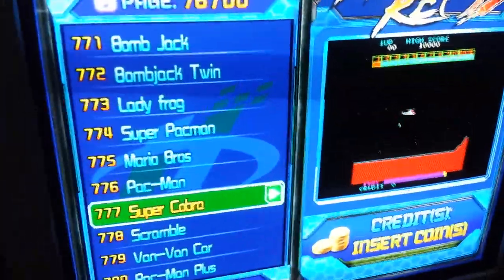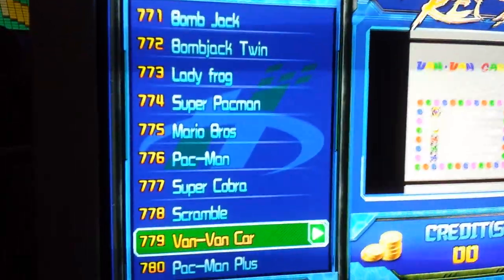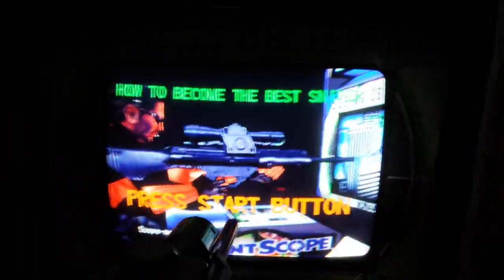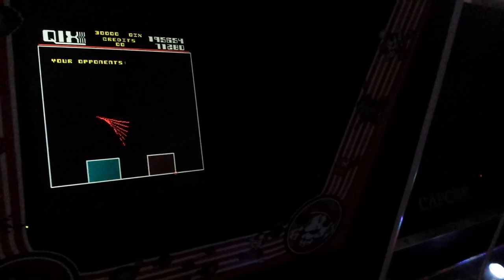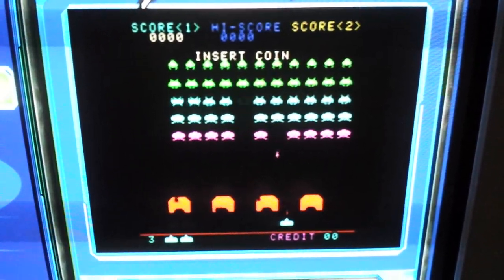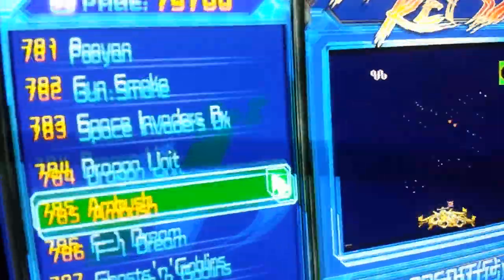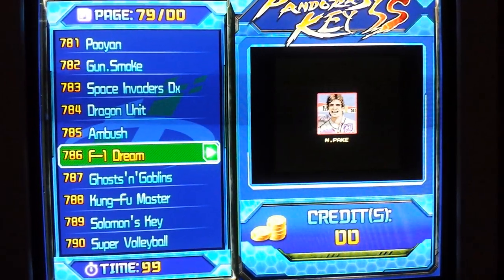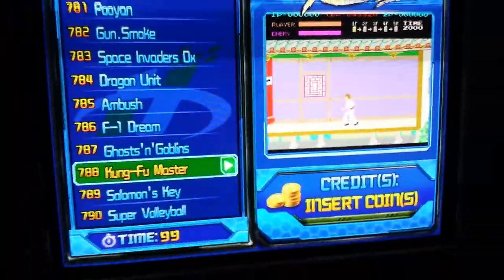90's crt monitor campared to lcd and arcade monitor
Comparing lcd - comercial crt with 90's old computer crt monitor